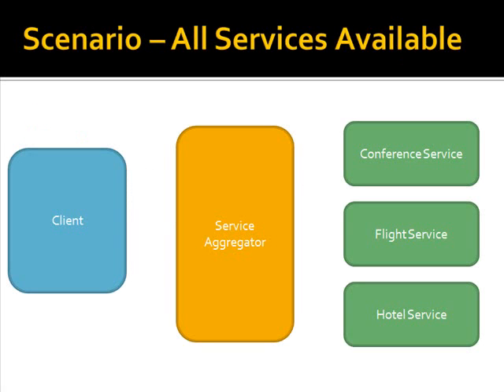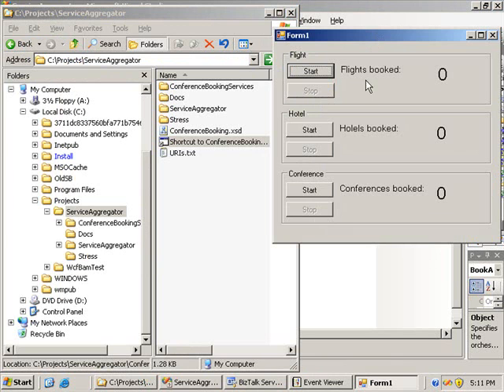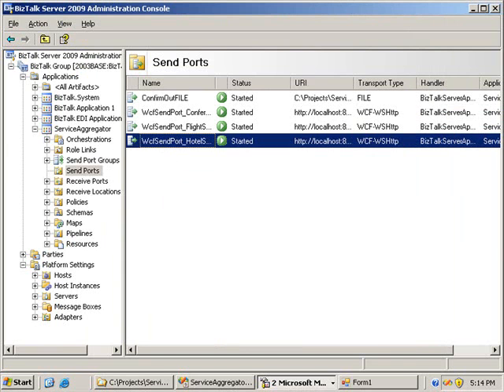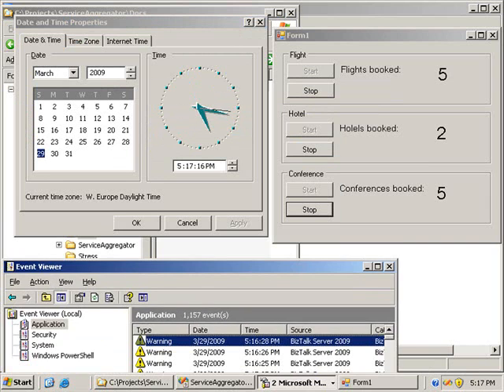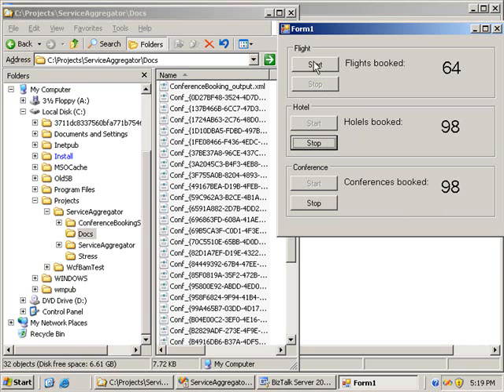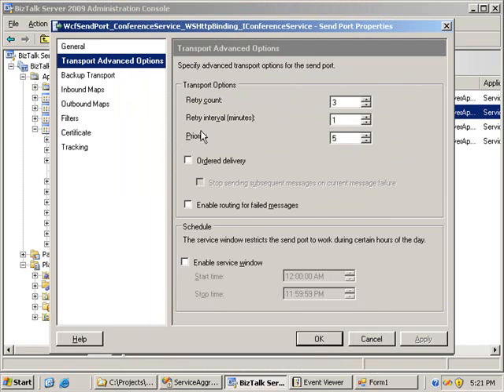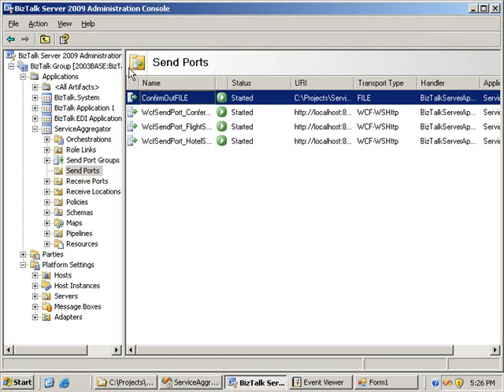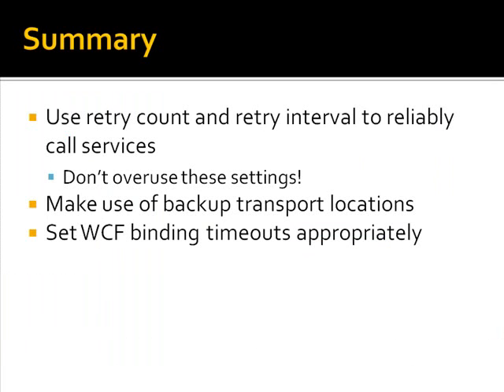BizTalk Server - Calling Services Reliability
This webcast is the third in a series looking at the service aggregator pattern in BizTalk Server 2009. The other webcasts are Service Aggregator and Orchestration Performance.